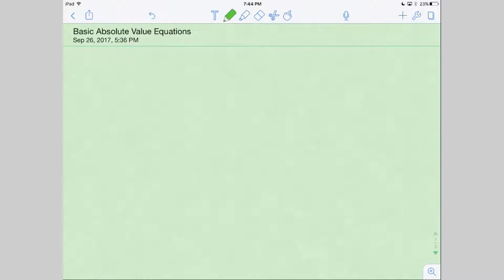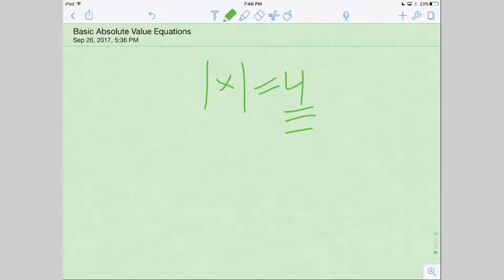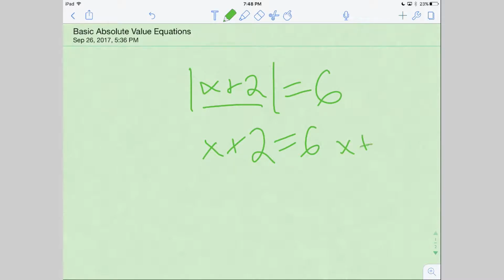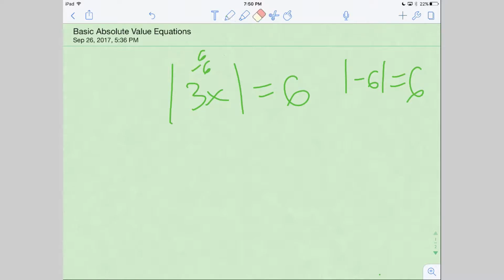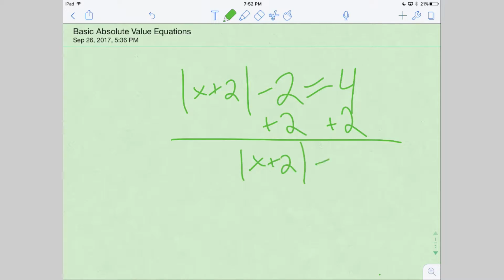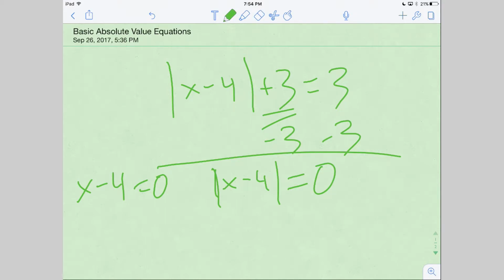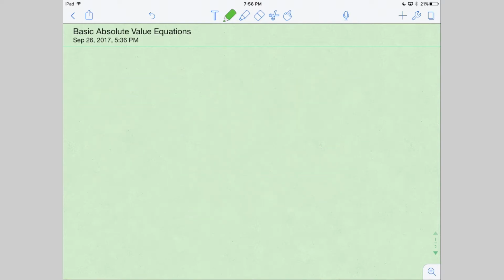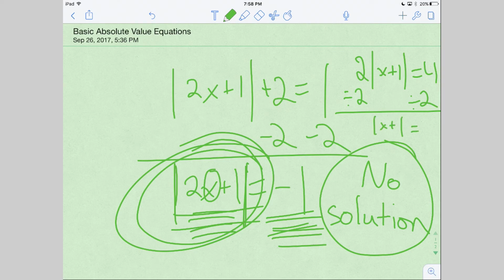Solving Basic Absolute Value Equations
In this video, I explain to you how to solve basic equations with absolute value in them! (I do expect that before watching this video, you know how to solve basic multi-step equations.)